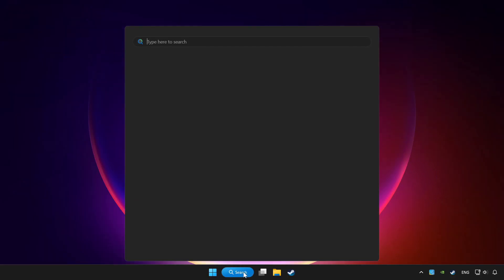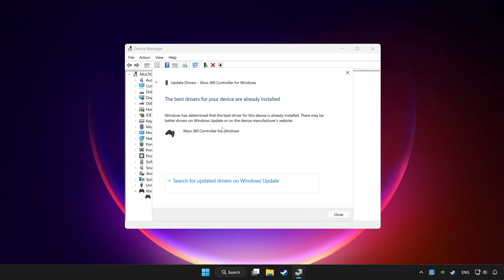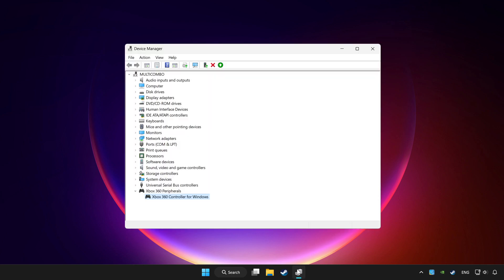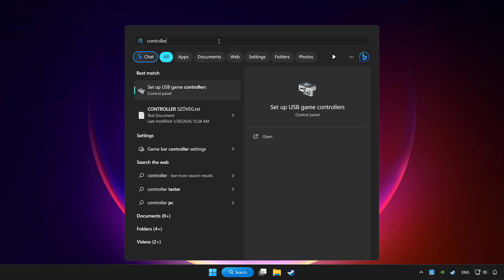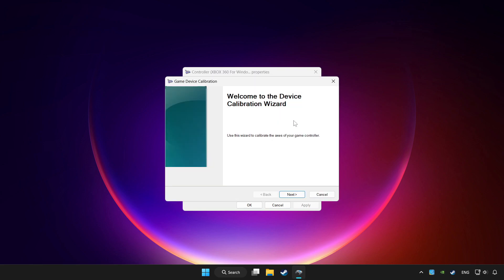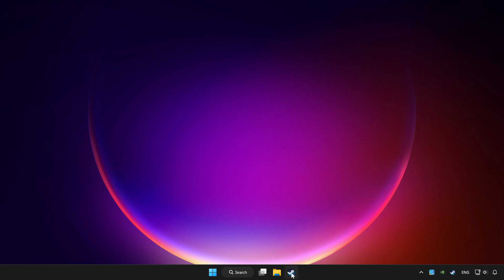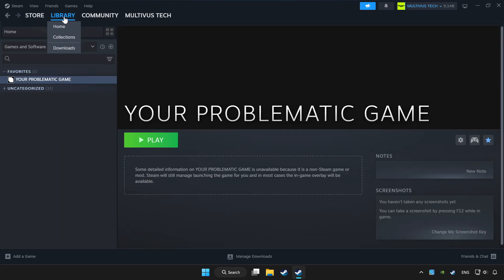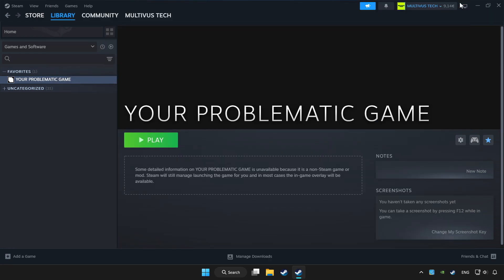FIX Assassin's Creed Valhalla Controller/Gamepad Not Working on PC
I'm going to show How to FIX Assassin's Creed Valhalla Controller/Gamepad Not Working on PC